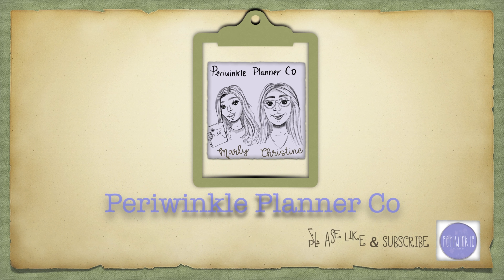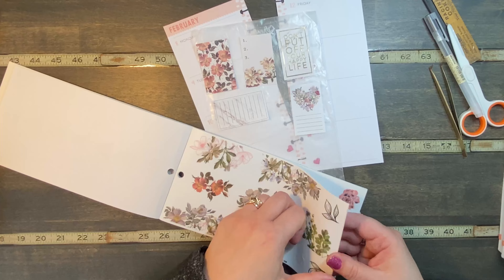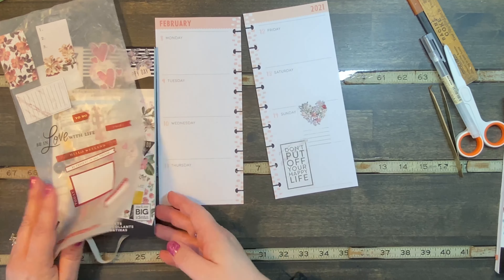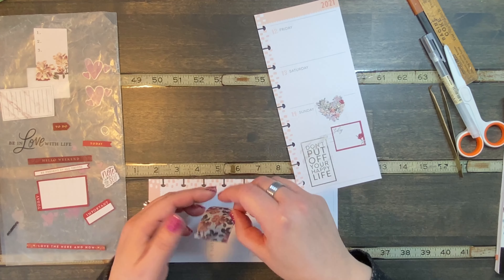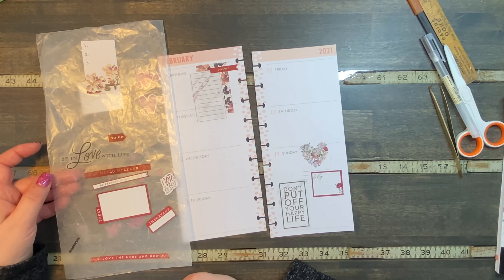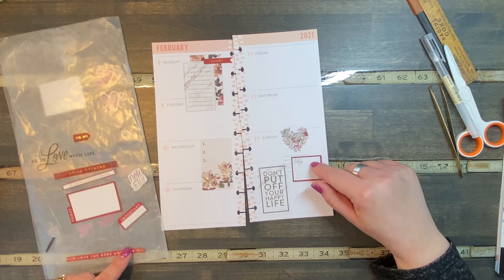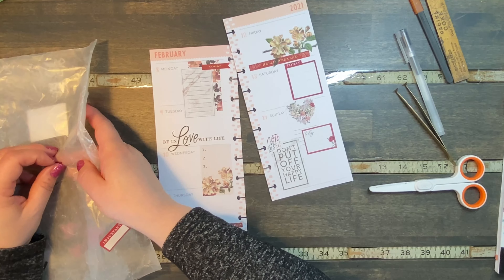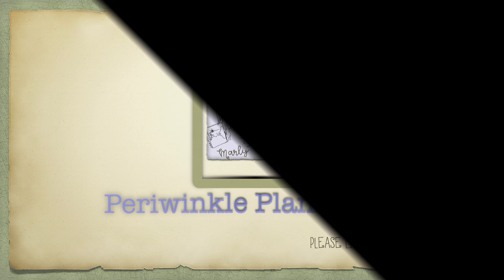How I Decorate my SKINNY CLASSIC Happy Planner for Valentine's Week 2021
Gel Nail Kit
Tape Runner
Happy Planning !